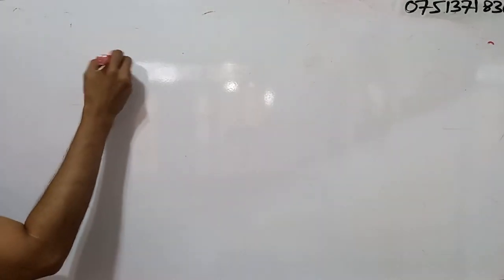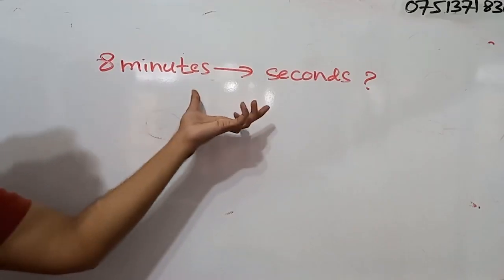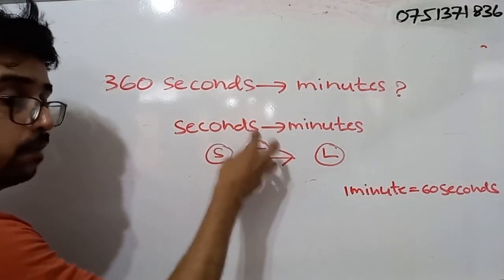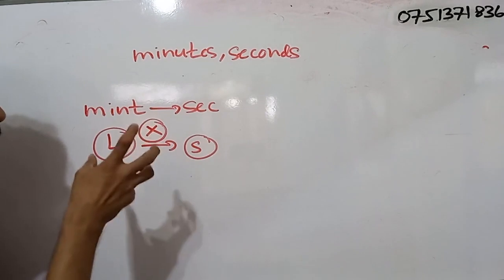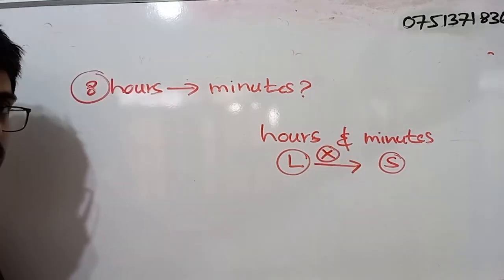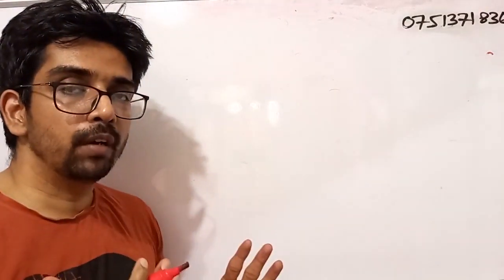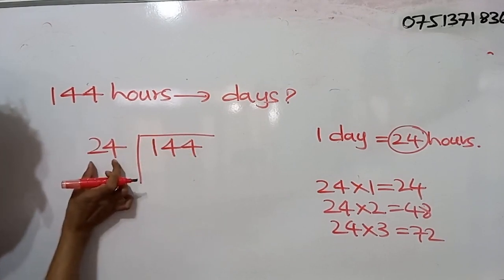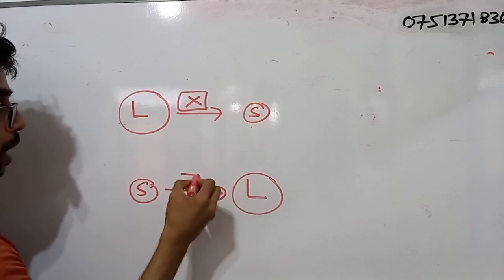back to basics video 1 | unit conversions | theory video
🔢 Master Unit Conversions: A Comprehensive Guide! 🔢

In this video, we'll break down the essential skills you need to excel at unit conversions in mathematics. Whether you're a student preparing for exams, a professional needing a quick refresher, or just someone curious about how to convert units with ease, this guide is for you!

📚 What You’ll Learn:

   ✅ Basic Conversion Principles: Understand the fundamental concepts of unit conversions.

   ✅ Common Units: Get to know the most frequently used units in length, weight, volume, and more.

   ✅ Step-by-Step Examples: Follow along with detailed, easy-to-understand examples.

    🟢Share with friends who might need a little help with their math!